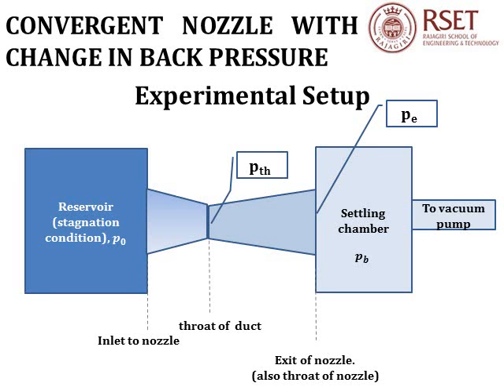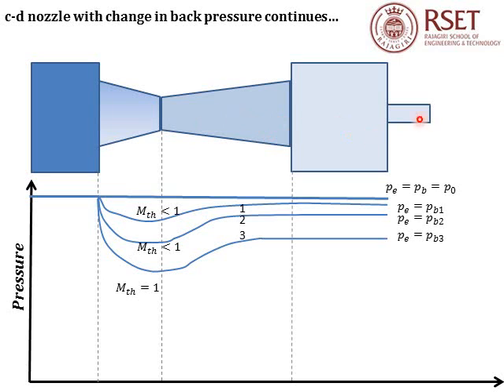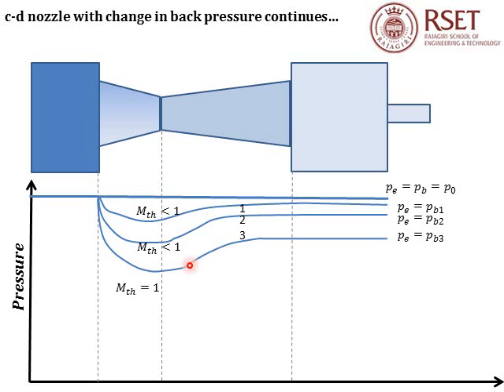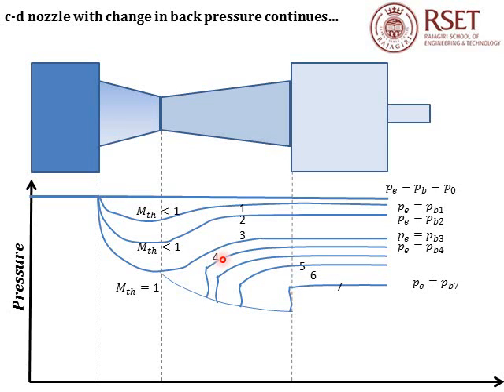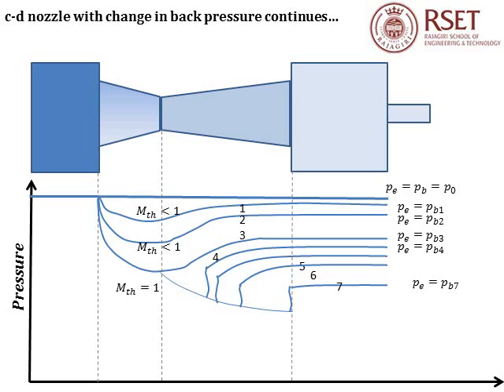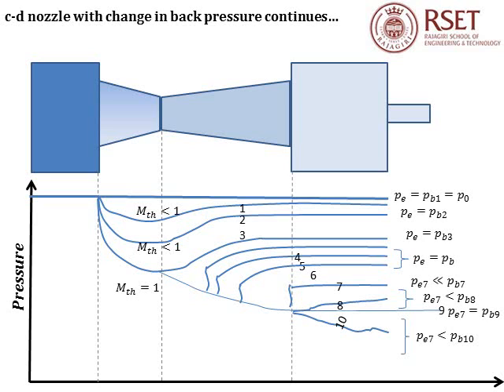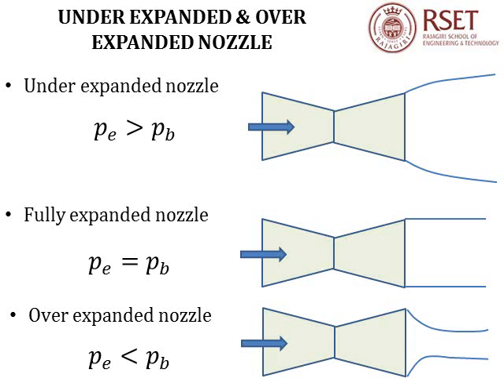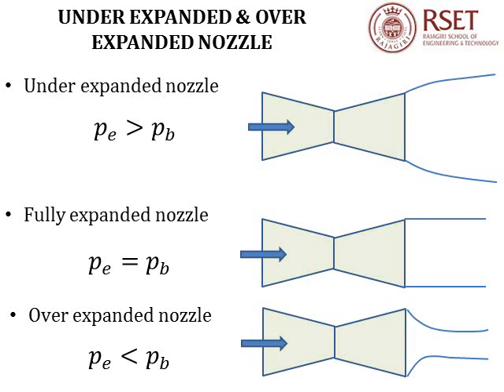ME409 CFF Module2 part5 RTR